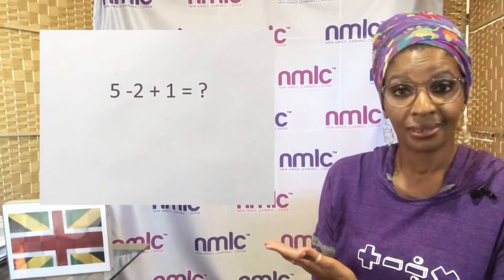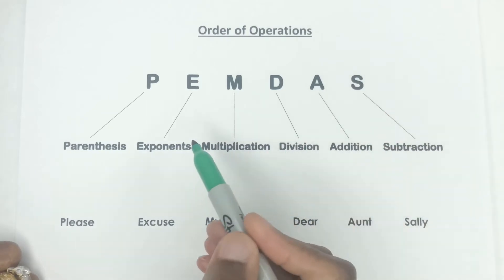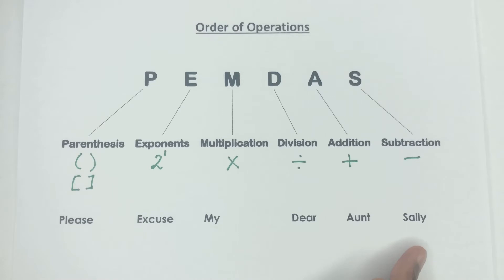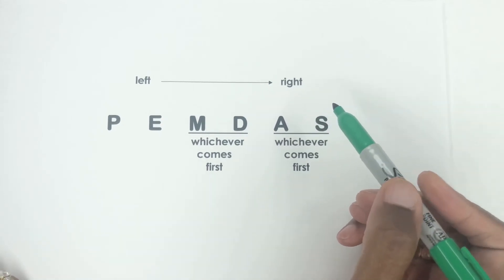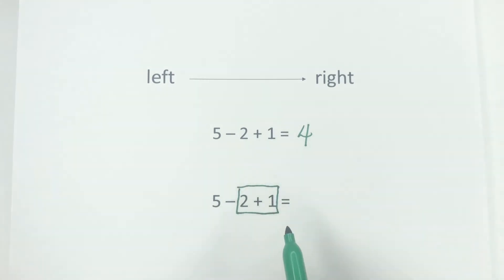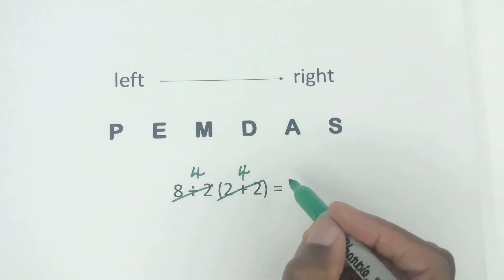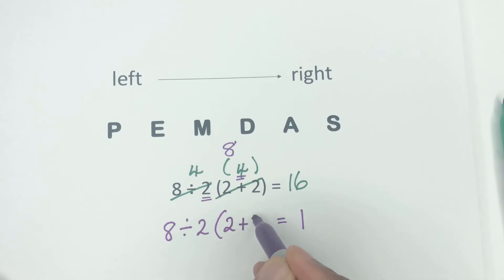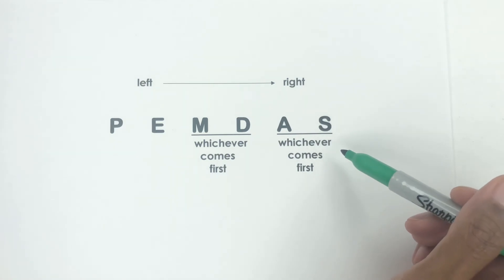PEMDAS (Please Excuse My Dear Aunt Sally) Permanently!!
This video is about the order of operations which break down into the acronym PEMDAS (Please Excuse My Dear Aunt Sally).  This acronym, in my opinion, has a serious problem because it leaves out the crucial left to right rule. Watch to see how important this left to right rule is in this pemdas order of operations, and let me know your thoughts on the matter.

Music Artist:  Harmony
Song:  It’s Like Everyday
Publishing: Jack Russell Music Ltd.

FAQ:
London, England 🏴󠁧󠁢󠁥󠁮󠁧󠁿
•Where are your parents from?
Jamaica 🇯🇲
•Are you married?
Yes
•Do you have children?
Yes